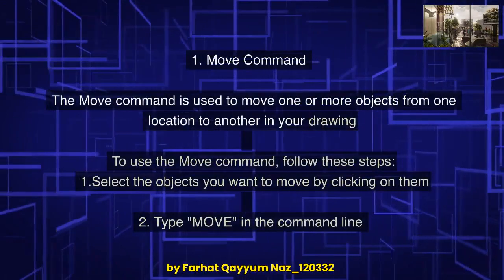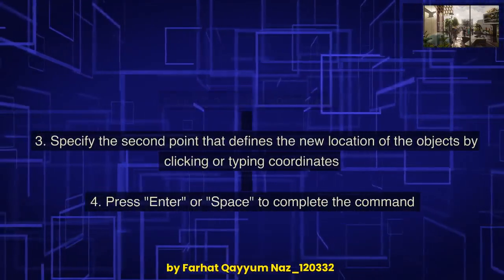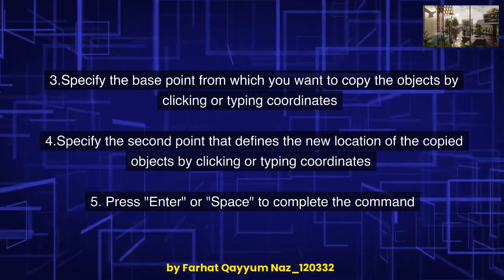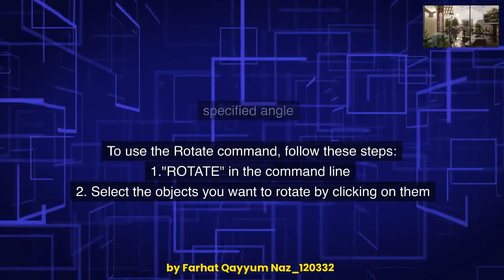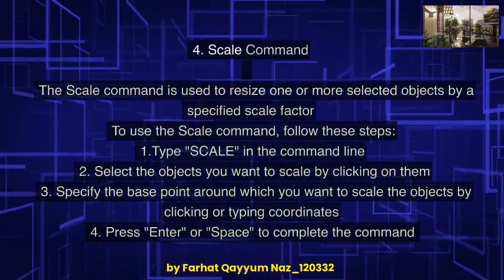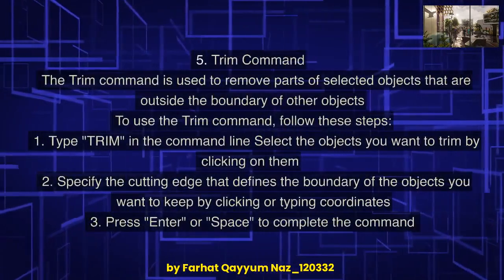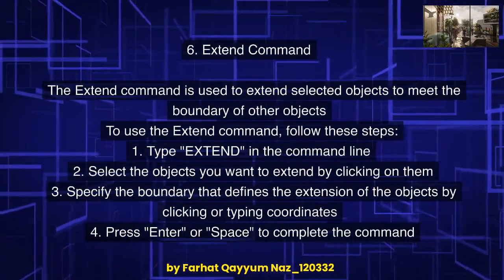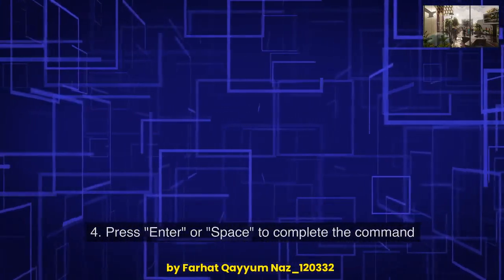AutoCAD basic edit commands 1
Drawing and editing commands in AutoCAD to develop projects...